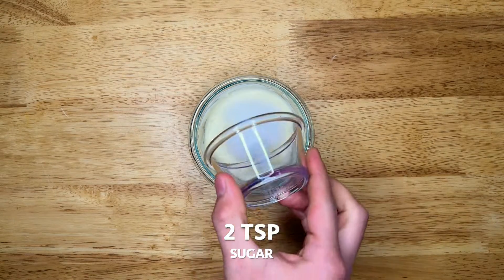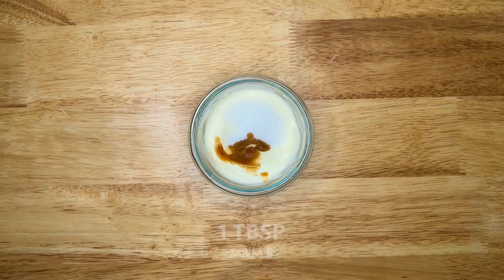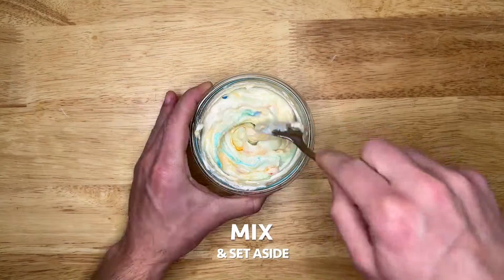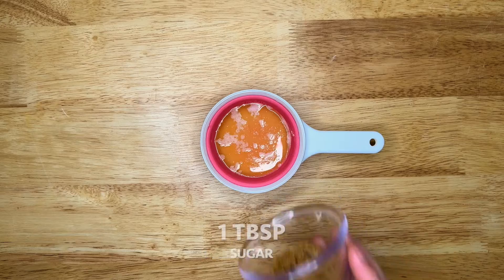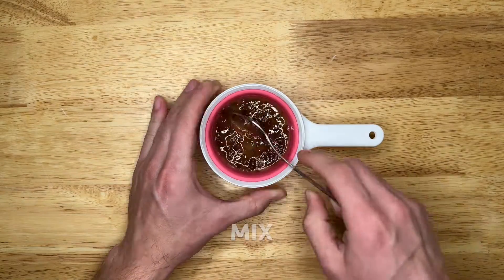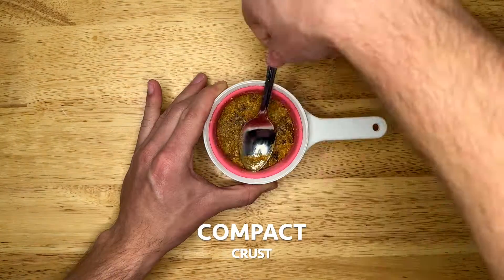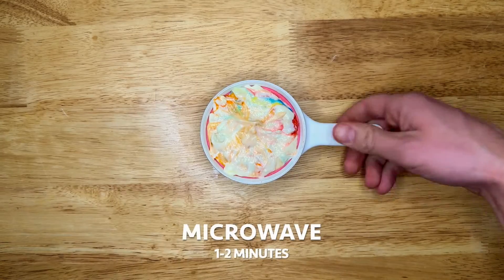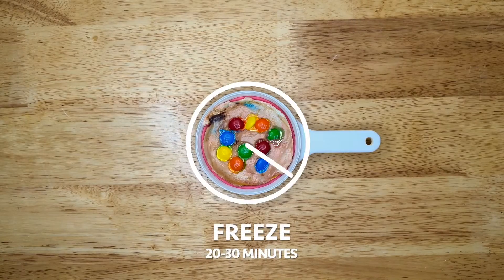1 cup - M&M's Cheesecake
Chocolatey and crunchy M&M's mixed into sweet cream cheese over a bed of thick graham cracker crust. Made in 1 cup in less than 10 minutes. Can also be made in a mug, ramekin, or bowl.